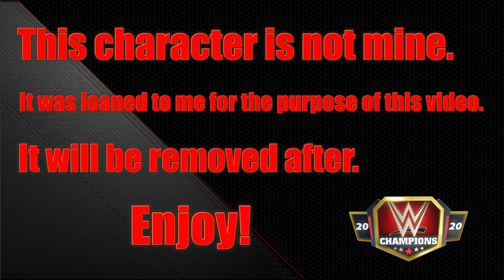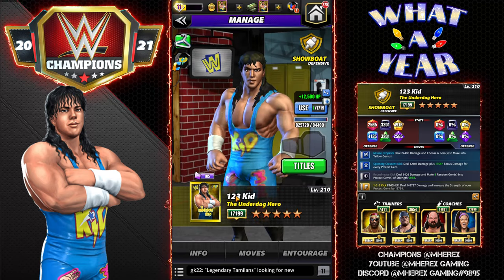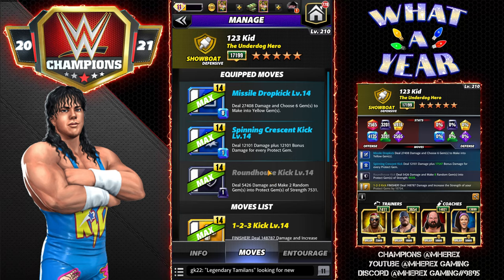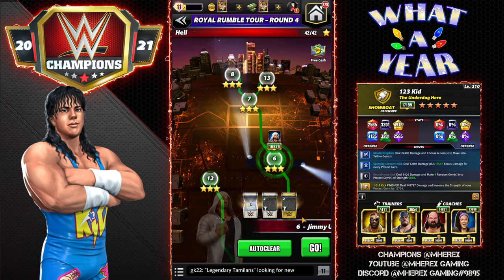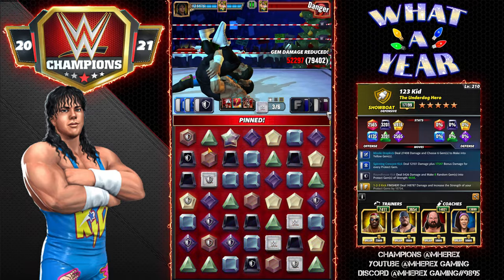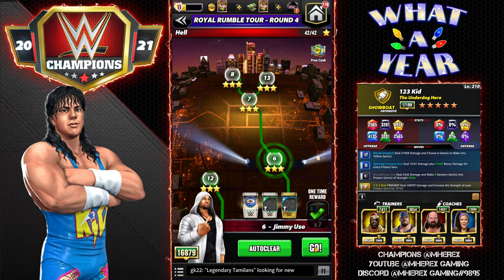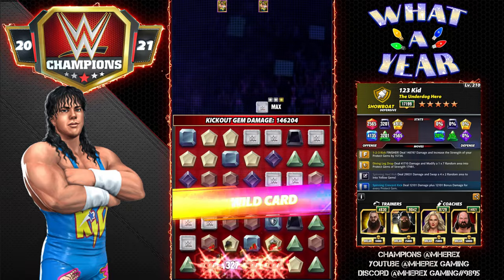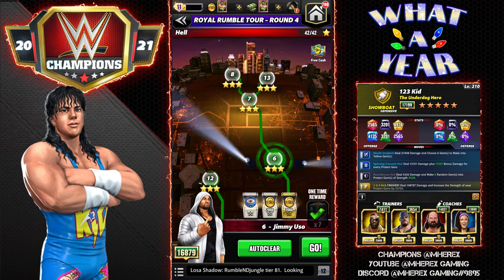123 Kid "The Underdog Hero" 5 Star Preview